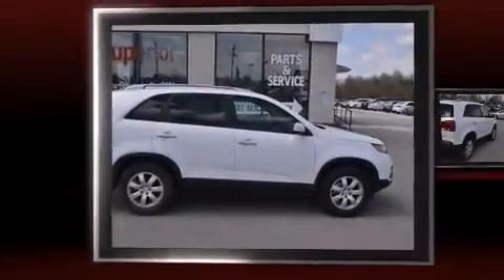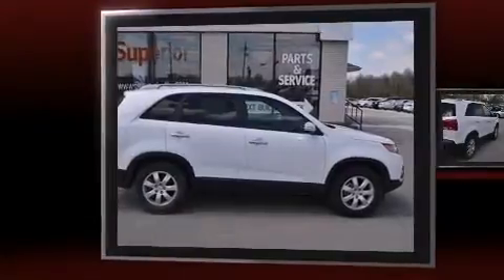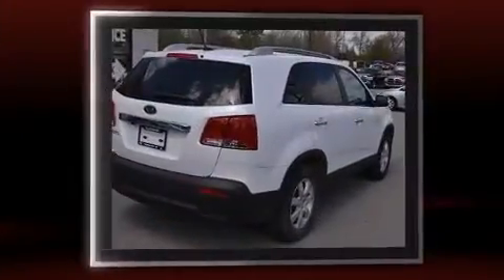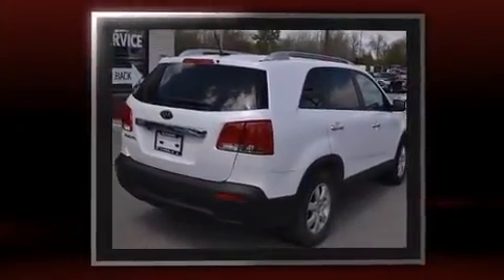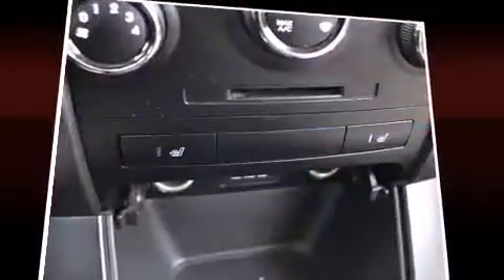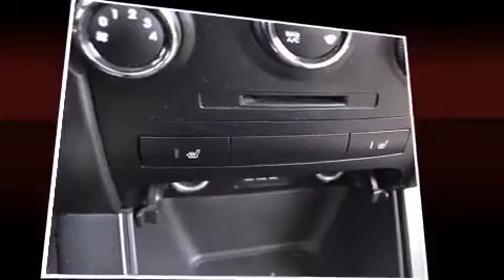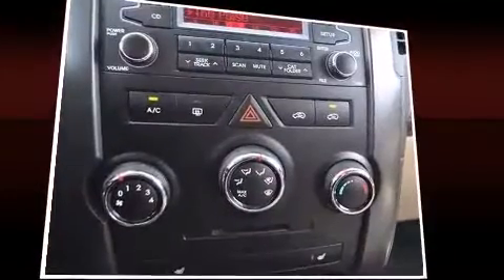2011 Kia Sorento LX in Fayetteville, AR 72703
Superior Kia
3195 N. College Ave.

Step into the 2011 Kia Sorento. With fewer than 50,000 miles on the odometer, this 4 door sport utility vehicle prioritizes comfort, safety and convenience. Smooth gearshifts are achieved thanks to the 2.4 liter 4 cylinder engine, and for added security, dynamic Stability Control supplements the drivetrain. Kia infused the interior with top shelf amenities, such as: delay-off headlights, 1-touch window functionality, front bucket seats, air conditioning, power windows, an overhead console, and remote keyless entry. Premium sound drives 6 speakers, providing you and your passengers a sensational audio experience. With side curtain airbags supplementing the rest of the safety network, you can be assured that you and your passengers will experience top-tier protection. A Carfax history report provides you peace of mind by detailing information related to past owners and service records. Our experienced sales staff is eager to share its knowledge and enthusiasm with you. They'll work with you to find the right vehicle at a price you can afford. We are here to help you.